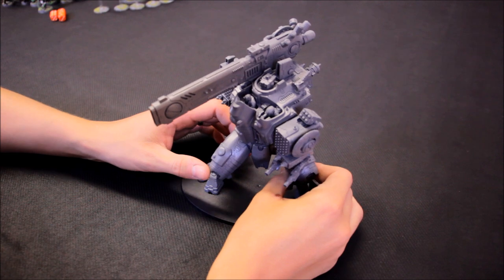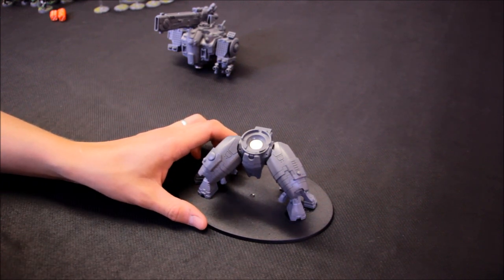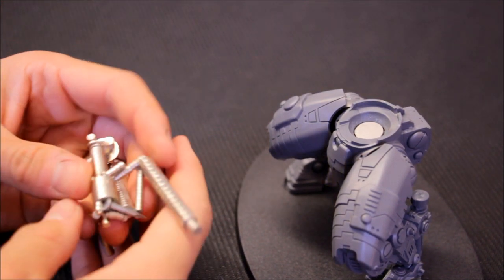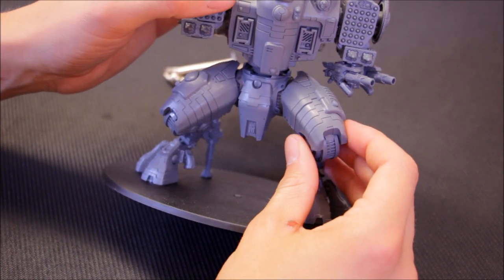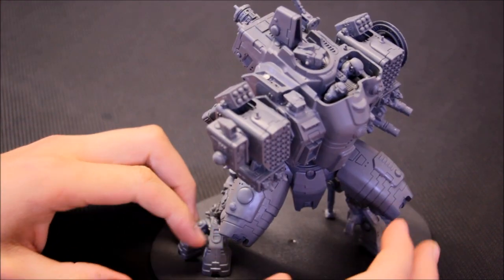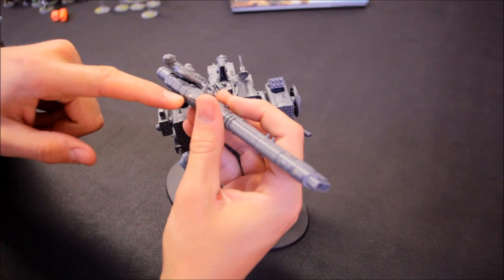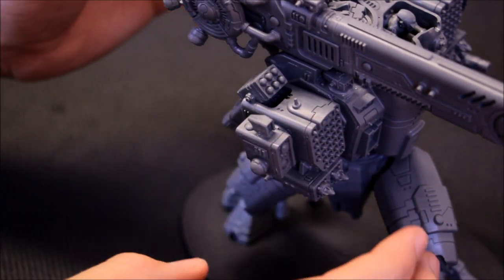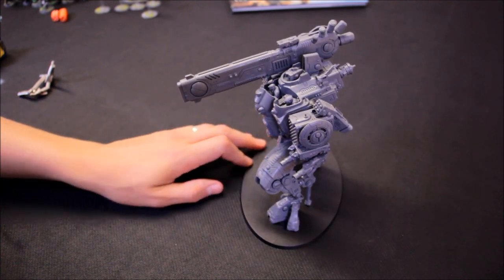SS82 Army Progress Tau STORMSURGE Magnetizing! Unit Sneak Peek! | HD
SS82 Army Progress Tau STORMSURGE Megnetizing! Unit Sneak Peek:

In this video I show you how I magnetized my new Tau Empire KV128 Stormsurge! Enjoy the video!:)

I have been painting figures by Games Workshop now for years, and 'YES!' they are the finest miniatures in all the world. I want to share with you how I go about painting my Warhammer 40,000 armies, and also will produce Battle Report videos, as painting an army is just half the fun! I also plan to produce 'how to paint...' video tutorials!